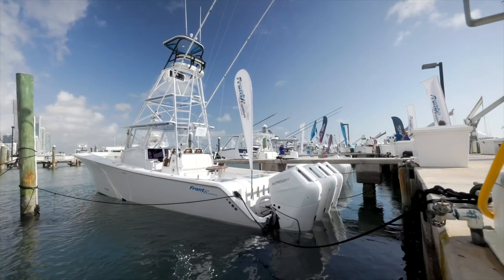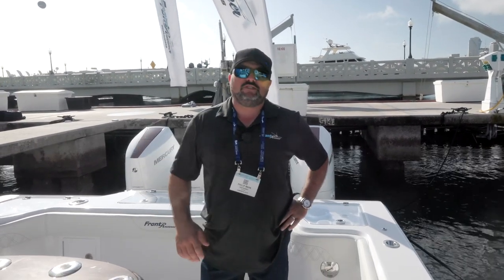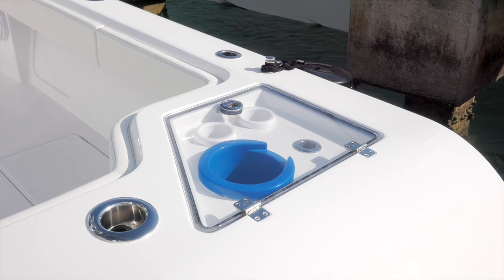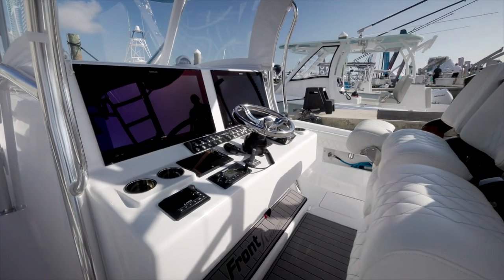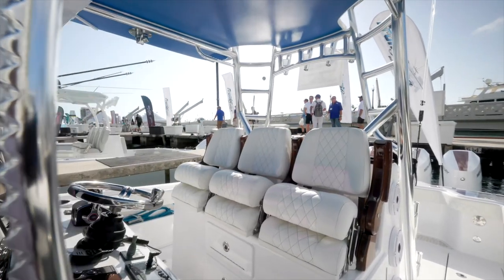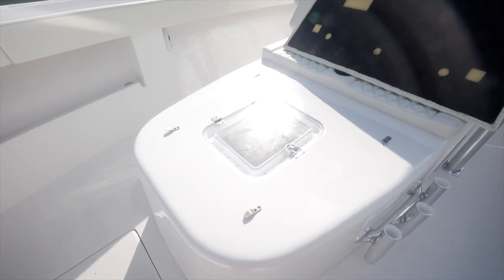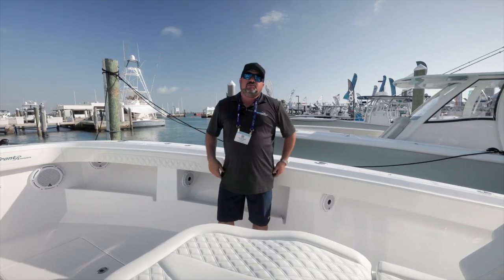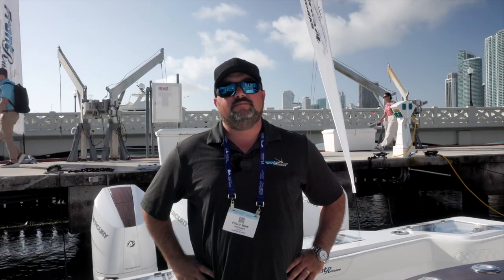39 CC - Live Bait Edition